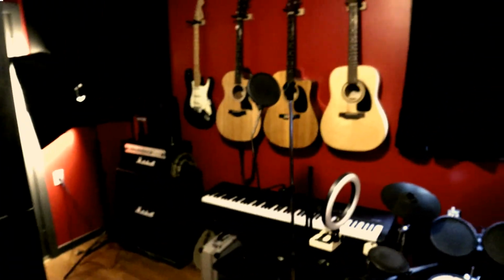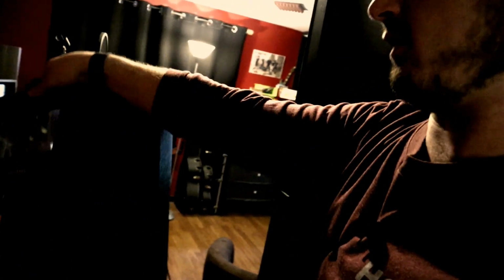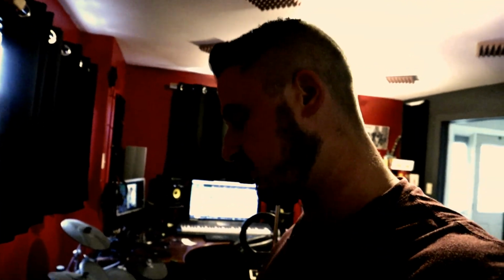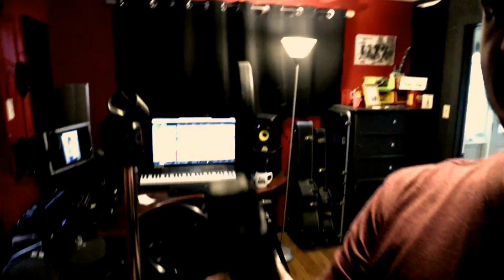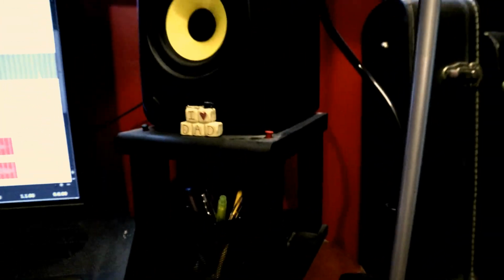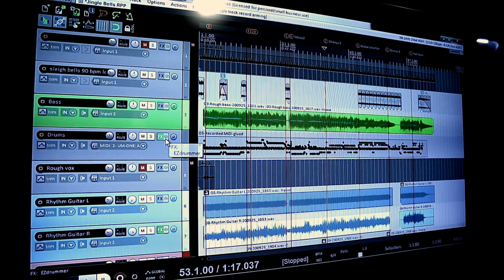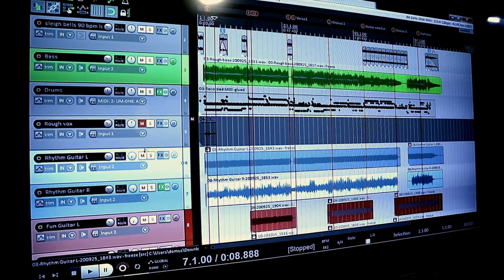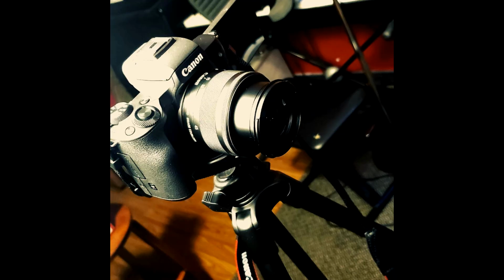Home Studio Tour! (Music Release & YouTube Setup)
If you've ever wondered what gear and software I use in my music radio releases as well as my YouTube videos than this is the video for you!
My main goal in all of my videos is to first and foremost share the love of Christ and release positive music!

I am a Christian singer/songwriter from N.B. Canada. I release weekly videos for new song I have released, cover songs, or advice!

My wife Kayla and I also have a monthly segment called “The Matt & Kayla Show” which you can see all episodes by clicking on the playlists button.

I pray that you are not just entertained from the content on this channel, but that you’re also blessed and encouraged!

Gear I Use in my Home Recording Studio

Reaper Digital Audio Workstation

Taylor Guitars

Yamaha Keyboard

Epiphone Guitar

Squire Bass

Focusrite interface

Rode Microphone

Apex Microphone

Roland Drums

Cort Guitars

Marshall Amps

Waves Plugins

Positive Grid Bias

Fabfilter Plugins

Apex Headphones

Shure In ears

Shure Microphones

Vox Amps

Toontrack

Samsung Galaxy S9 Camera Phone

Dell Computer

Mapex Drums